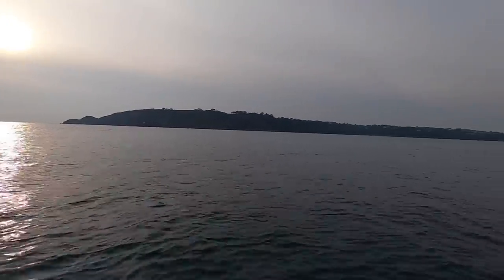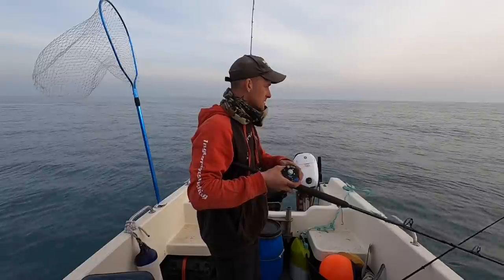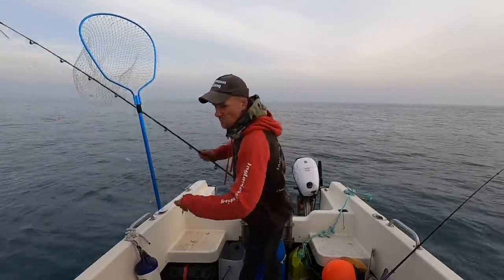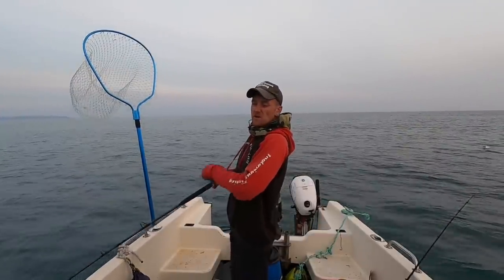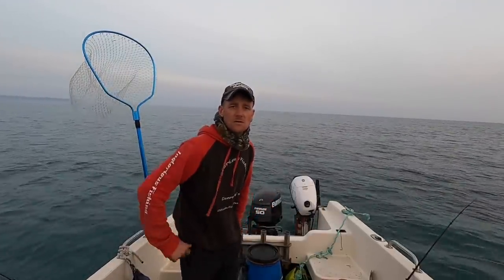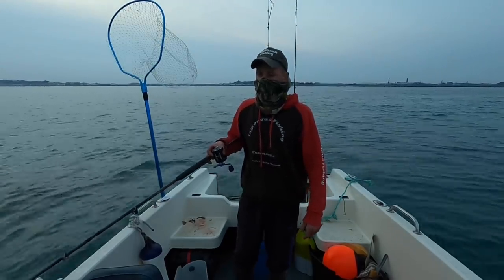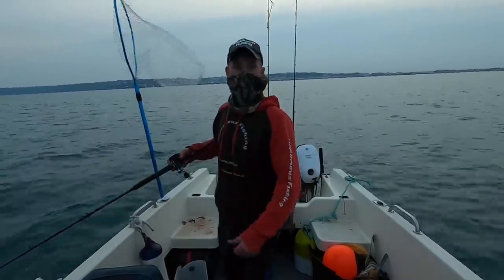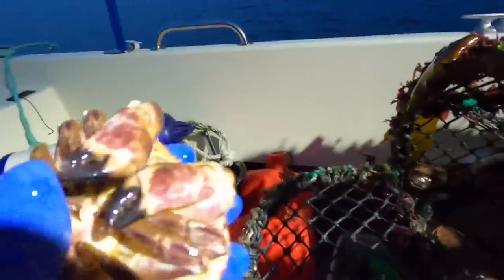Mackerel And Turbot Fishing On Sandbanks Plus Checking Lobster Traps!!!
This fishing trip we head out on my fishing boat searching for Turbot and Mackerel on the sandbank called “The Great Bank” situated approximately 1.5 nautical miles off Guernsey’s South East Coast! 🇬🇬
After that I decide to head back to check and re-bait my lobster traps but before checking the pots we stop off to try for a few Black Bream!!!

I hope you enjoy this sea fishing video everyone!!!

WANT INGLORIOUS FISHING MERCH!!!